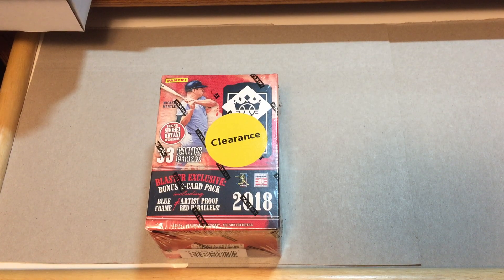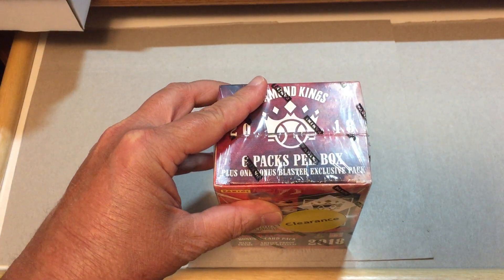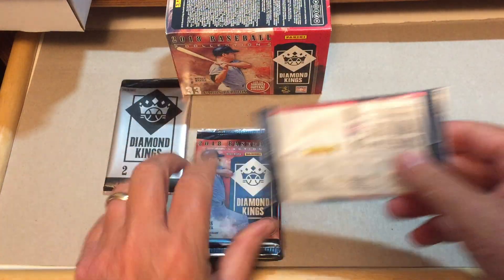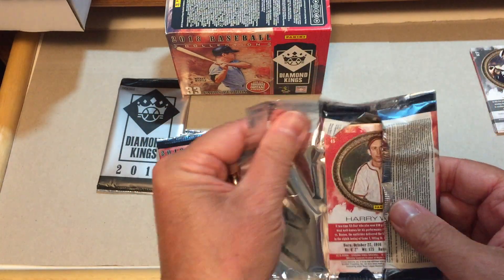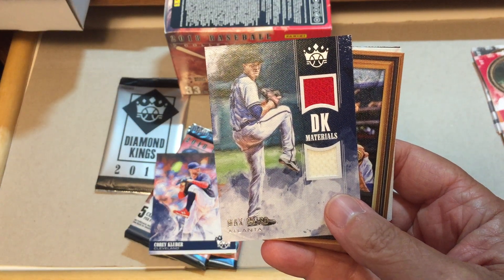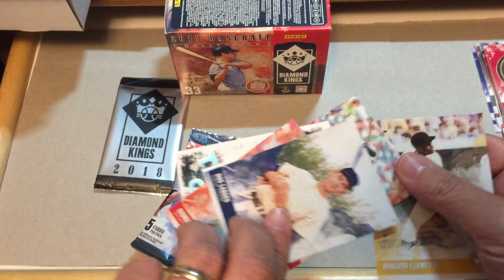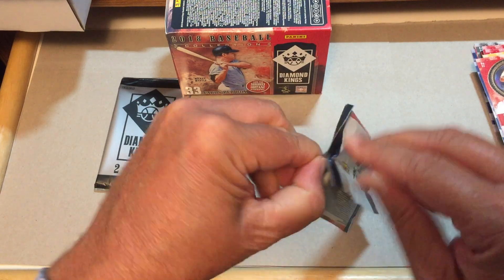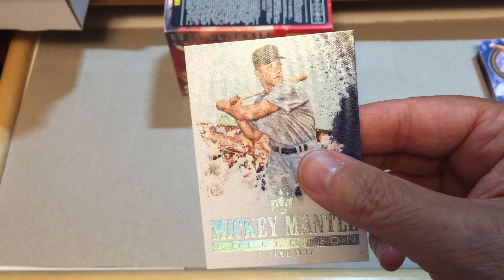2018 Donruss Diamond Kings: A Nice Mix of Hall of Famers & Current Stars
In this video, we open a blaster box of 2018 Donruss Diamond Kings we found in the clearance bin.  Diamond Kings is a cool product with great artwork and we liked opening this product.